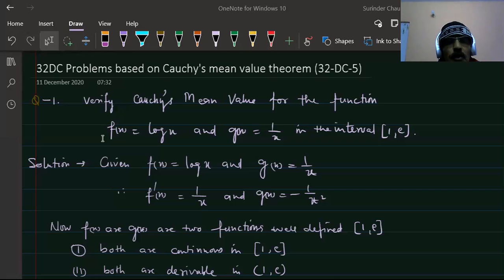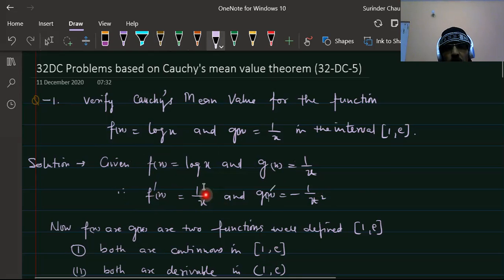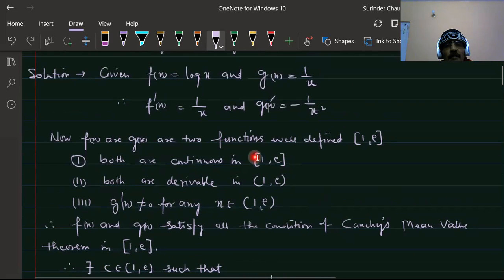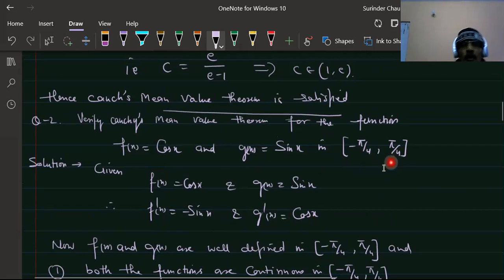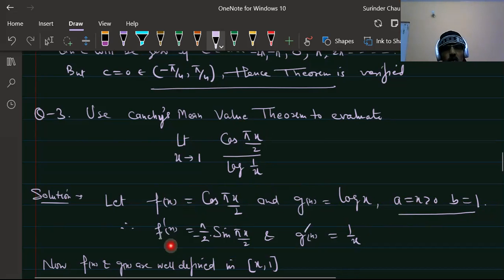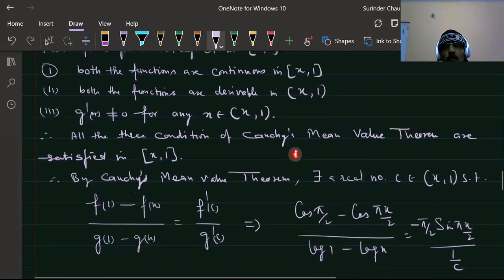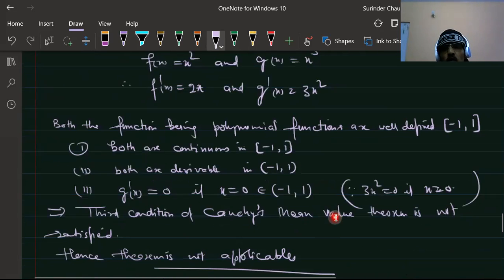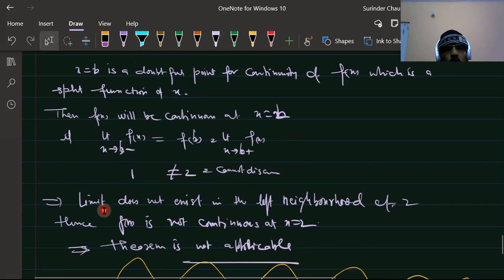Application of Cauchy Mean Value Theorem (31-DC-5)